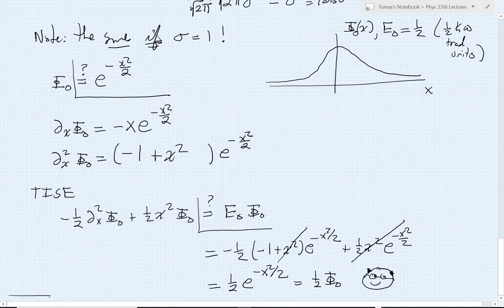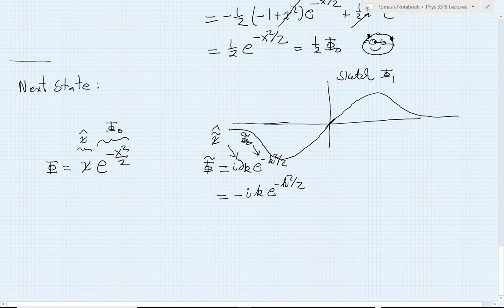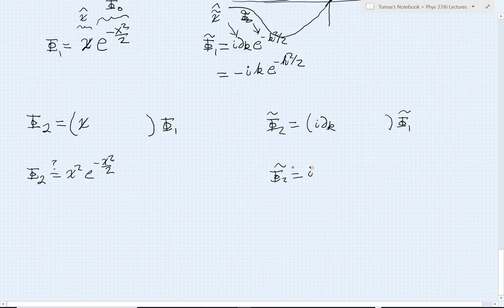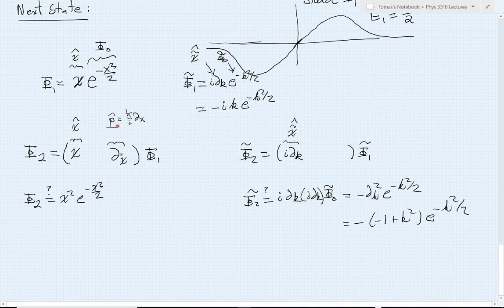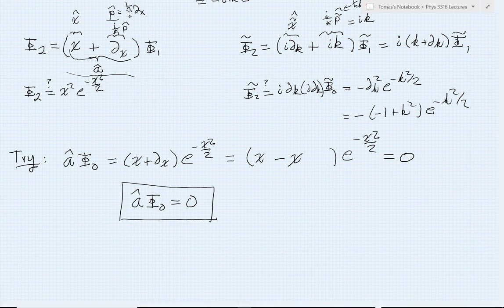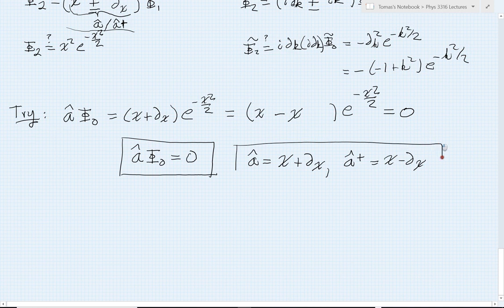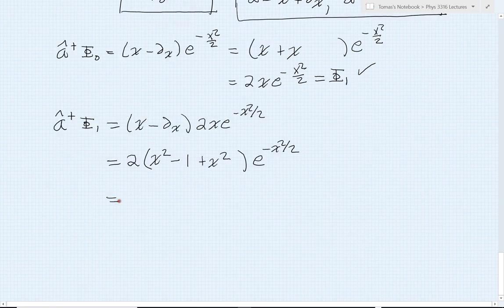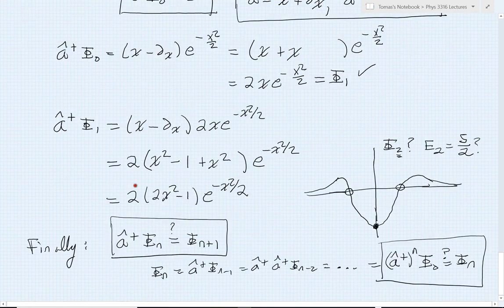L33.7 Ladder operators